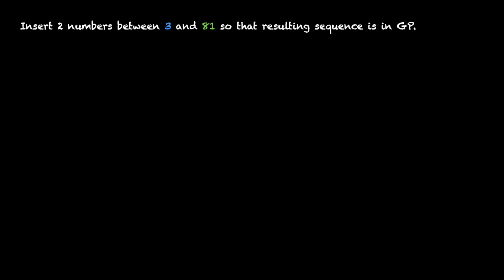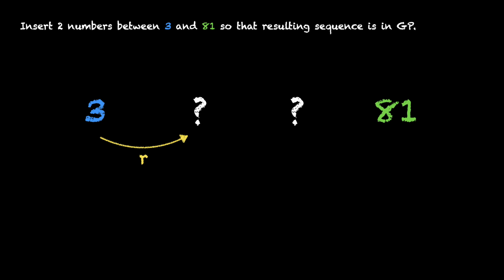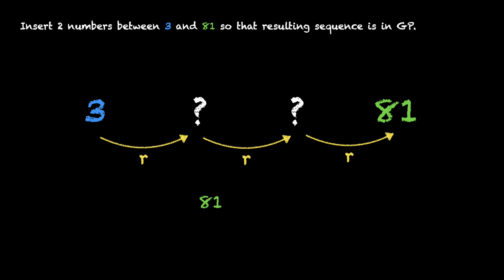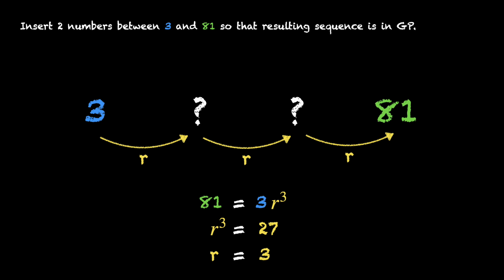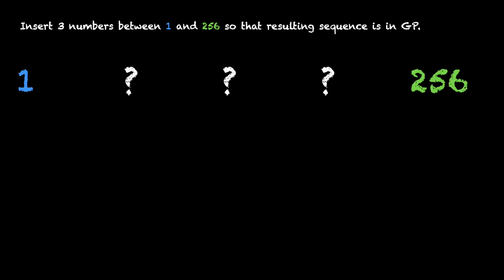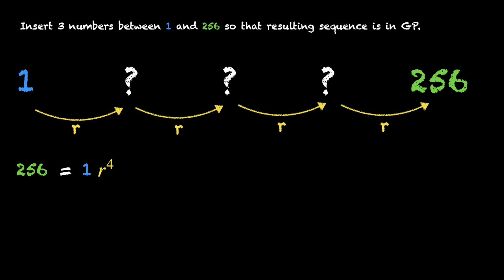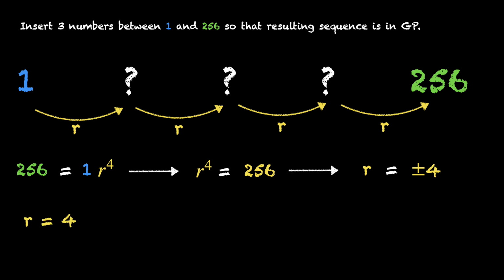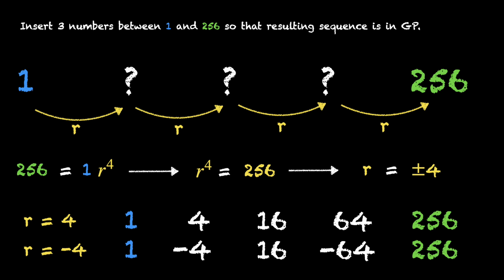Finding terms between two terms of a GP | Sequence and Series | Grade 11 | Math | Khan Academy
Given two terms, can we find more terms that lie between them that form a GP? Let's learn how to jump our way to solving such problems in this video. The key thing to realise is that we can actually ignore the missing terms for a while. All we need is the number of jumps. Finding the common ratio first simplifies the job for us. Using this approach we can figure out any number of terms between two given numbers.

Courses on Khan Academy are always 100% free. Start practicing—and saving your progress—now!

Timestamps:
00:00 Problem 1 (Find two terms between 3 and 81)
01:28 Finding the common ratio
02:17 Problem 2 (Find three terms between 1 and 256)
03:00 Finding the common ratio
03:49 Negative common ratio